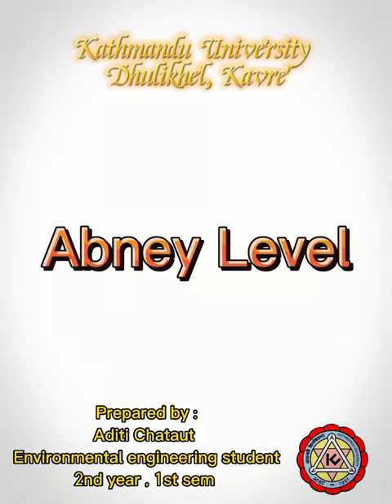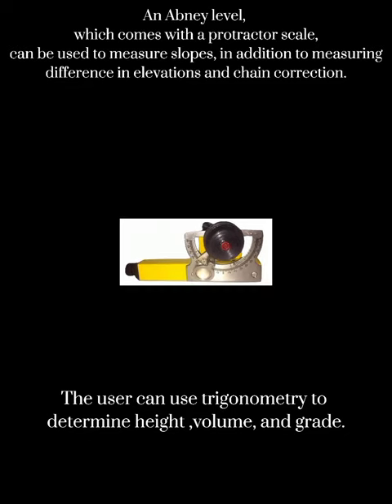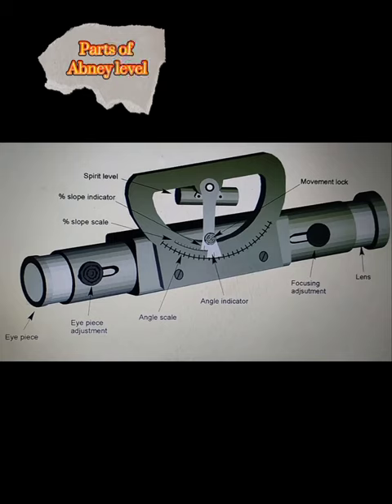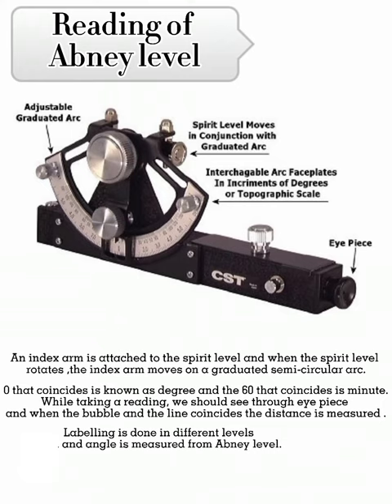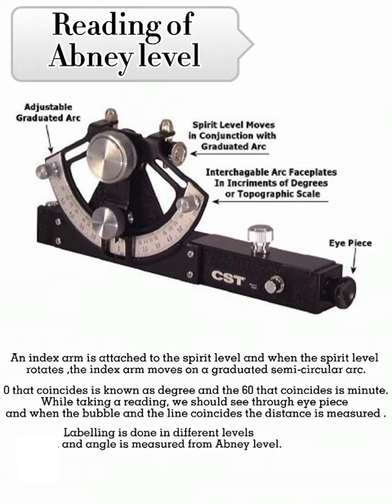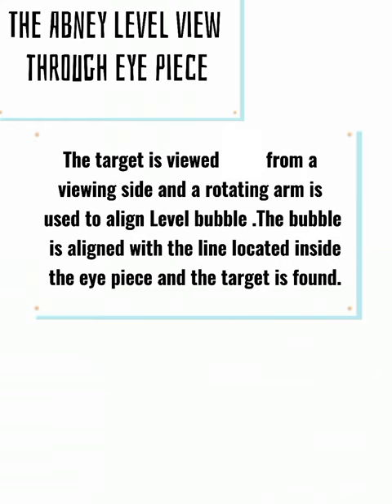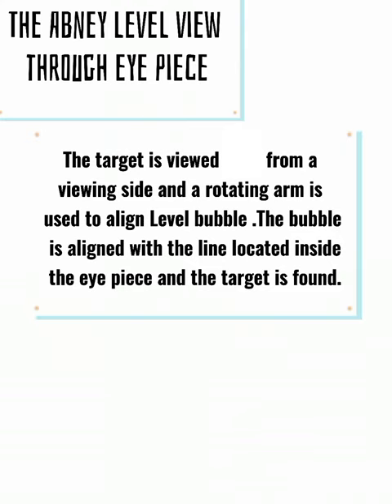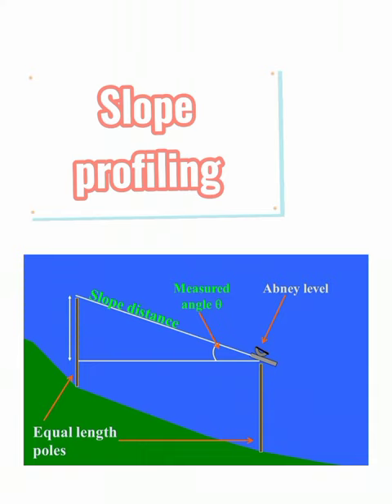Abney Level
An Abney level and clinometer is an instrument used in surveying that has a fixed sighting tube, a movable spirit level that is connected to a pointing arm, and a protractor scale.

Prepared by: Aditi Chataut